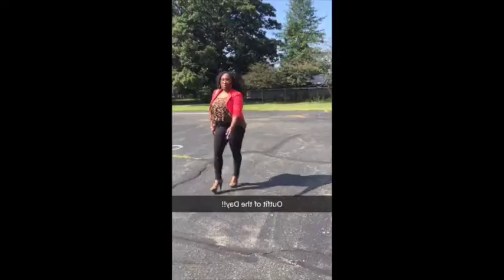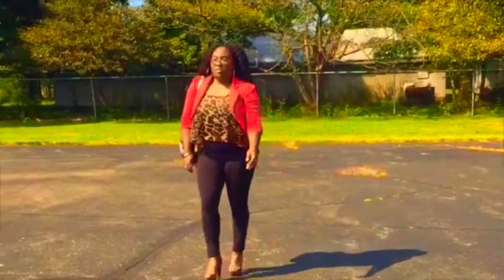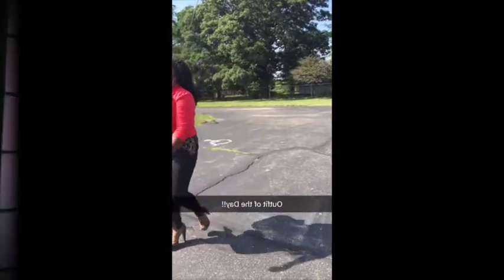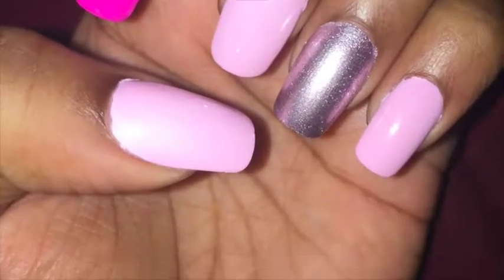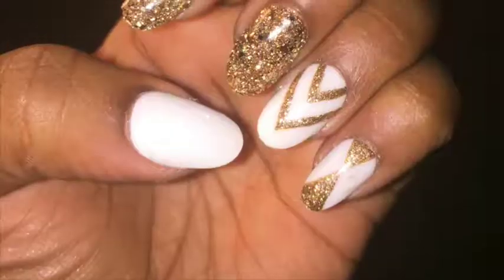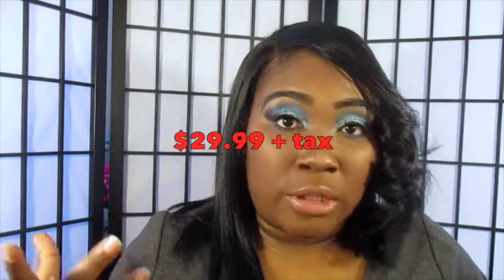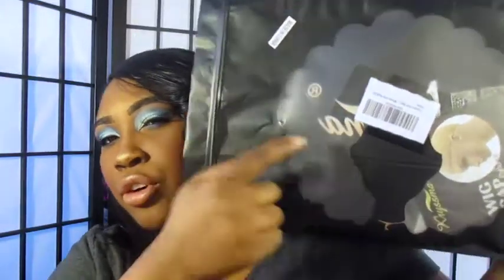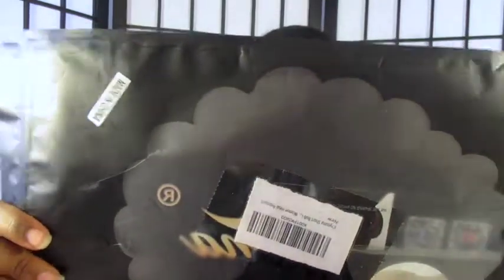Hair Review | K'ryssma Short Bob Lace Front Wig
I am not a professional makeup artist, just a woman who happens to love makeup and is good at it!

*~Hair Specs~*

* Basic Info of K'ryssma Wig: Short Bob Black Lace Front Wigs (Kind Reminder: Slightly Color Difference between Different Monitors)

* Wig Cap Structure: K’ryssma L Part Lace Front Wig, Wig Cap Size is 22.5 Inches Circumference, 2 Adjustable Straps inside

* Synthetic Wig Advantage: High Quality, Natural and Soft Hair Wig, The L Part Wig with 3 incehs Deep Parting Makes the Wig More Natural

* Wig Features: This Bob Synthetic Wigs Could Be Heated within 320F, When Heated, Please Run Through the Hair Soon in Case of Damage the Hair

* Package Included: 1x K’ryssma Black Short Bob Wig + 2 pcs x Stretchable Elastic Nylon Best Wig Caps by K'ryssma

*More information in hair link above.

*~~~Music Intro.~~~*
Title: Simple Beauty
Written by: Simple Beauty

Like my page on Facebook to get updates of when I post videos and to keep up with my everyday life!

To see what's going on everyday in between vlogs!!